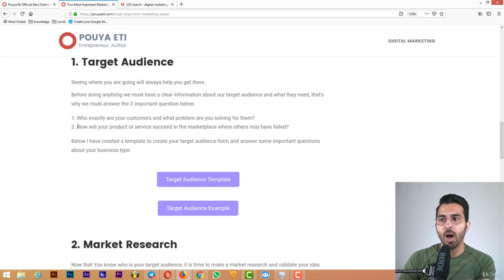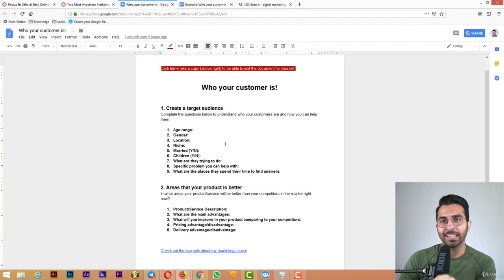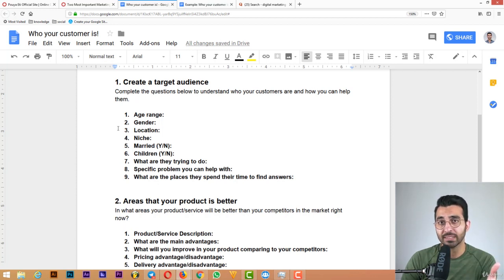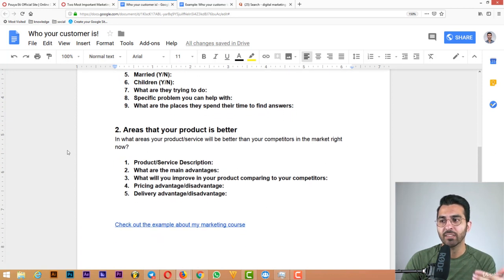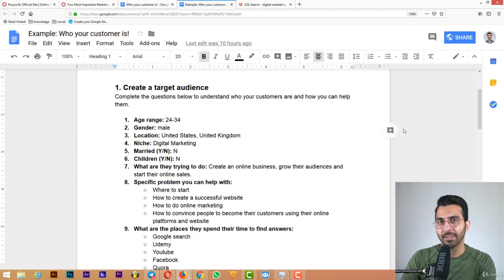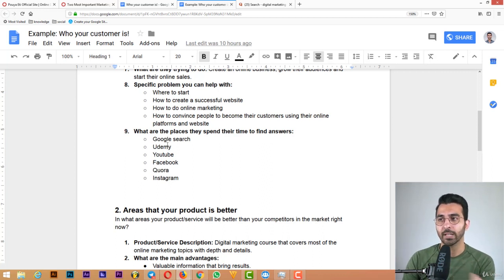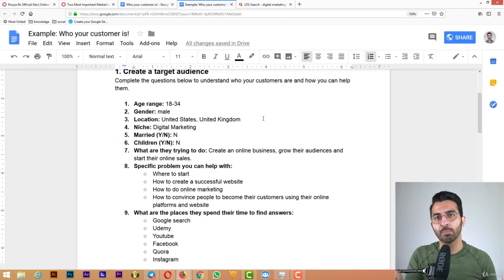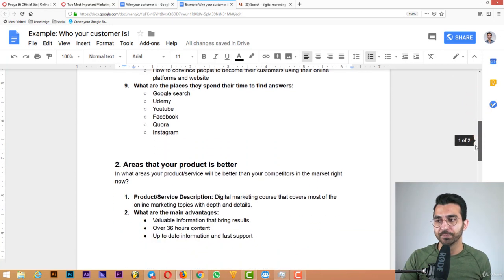Target Audience - Digital Marketing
🚀 Unlocking the Power of Digital Marketing: Your Ultimate Introduction! 💻🌐

Welcome to the world of digital marketing, where innovation meets strategy and creativity converges with technology! 🌟 In this comprehensive video, we'll take you on a journey through the fundamental concepts of digital marketing, demystifying the key pillars that make it an indispensable tool for businesses and individuals alike.

🌐 What You'll Discover:

📈 Understanding Digital Marketing Basics: Delve into the core principles that define digital marketing and how it has revolutionized the way we connect, engage, and promote.
🎯 Exploring the Digital Landscape: Navigate through the various channels and platforms that make up the digital marketing ecosystem, from social media to search engines and beyond.
📱 Essential Strategies: Uncover the strategies that drive successful digital marketing campaigns, from content marketing to SEO, paid advertising, and more.
📊 Measuring Success: Learn how to track and measure the effectiveness of your digital marketing efforts using analytics and key performance indicators.
👨‍💻 Who Should Watch:

Business owners looking to expand their online presence.
Marketing professionals seeking to enhance their digital marketing knowledge.
Students and enthusiasts eager to grasp the fundamentals of digital marketing.
💡 Why Watch This Video:
Whether you're a seasoned marketer or just dipping your toes into the digital waters, this video serves as a comprehensive guide to understanding the dynamics of digital marketing. Join us as we break down complex concepts into digestible insights and empower you to harness the full potential of digital strategies.